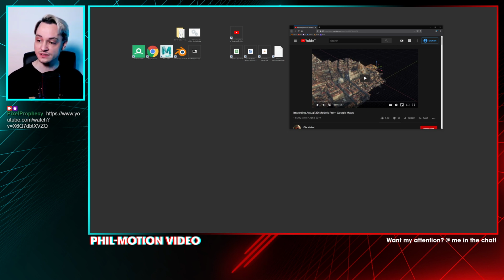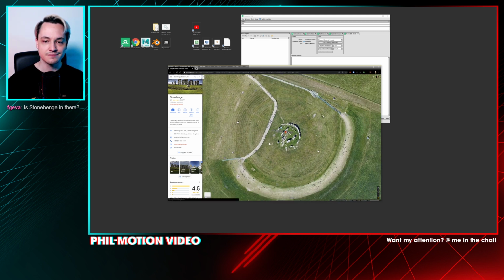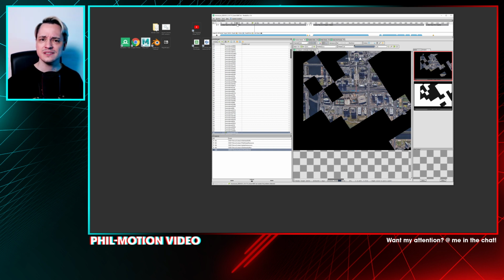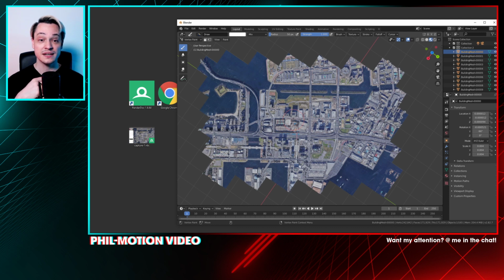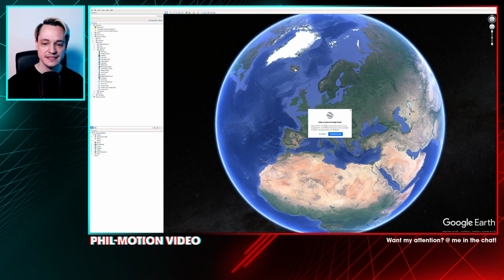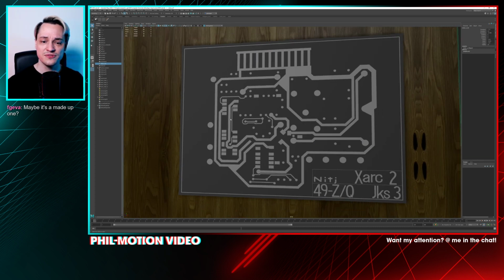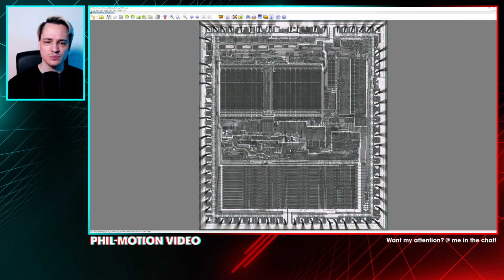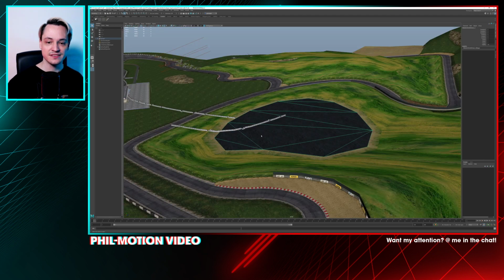[Archived Stream] Google Maps 3D Data to Blender & Pet Projects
TIME MARKS:
4:44 Intro
8:25 Google Maps to Blender Workflow
46:07 Pet Project 1: The Computer Chronicles set
1:11:39 Pet Project 2: Mafia (2002) race track

RESOURCES:
“Importing Actual 3D Models From Google Maps” by Élie Michel

Tools:
Render Doc 1.6 (not, 1.8!)